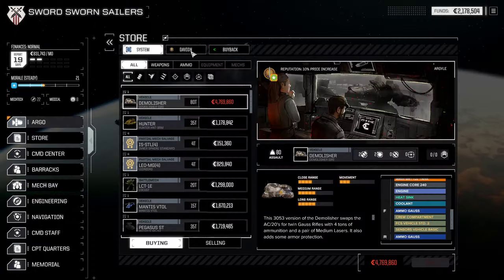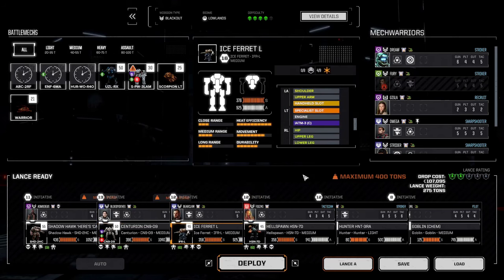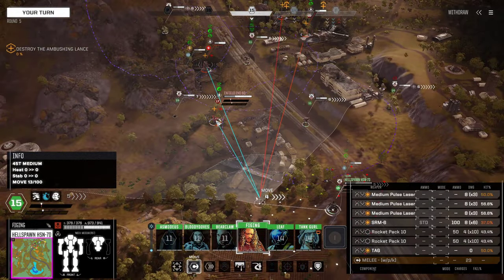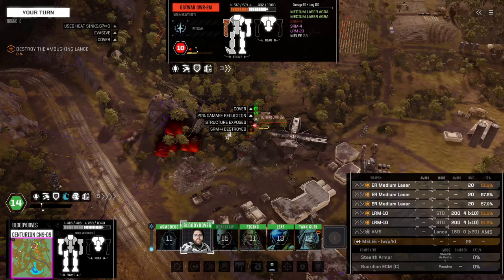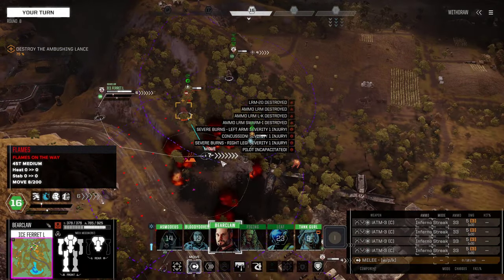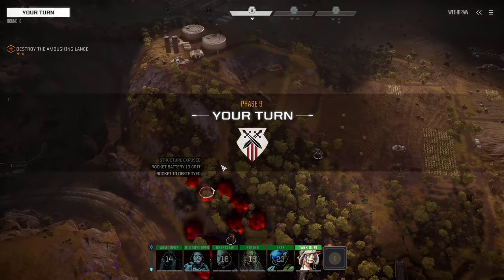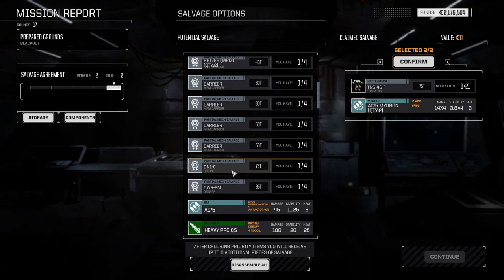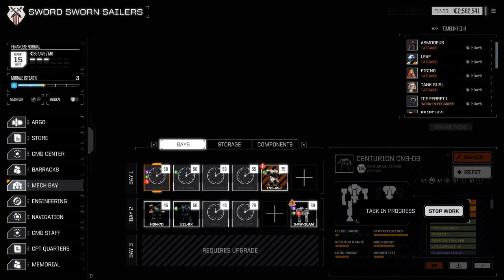Add Another One! RogueTech: Lance-A-Lot Update - Davion Pride Start - Mission 23